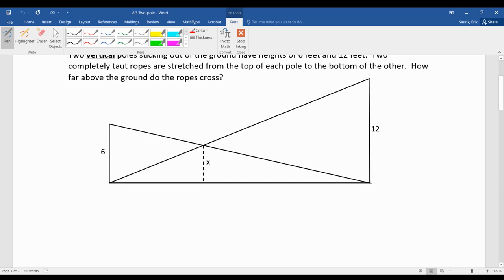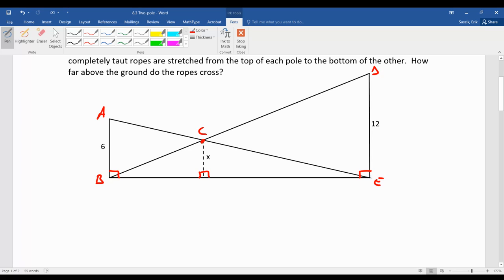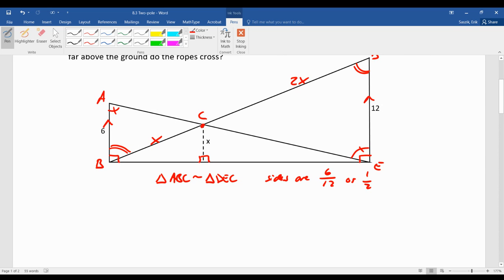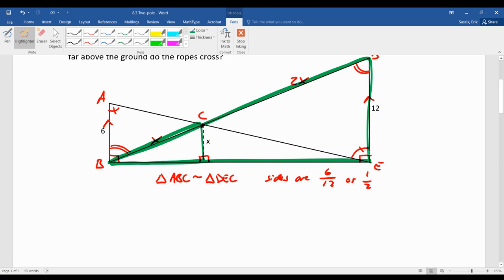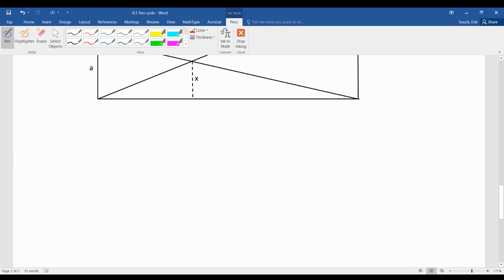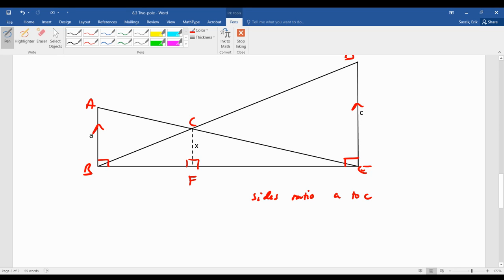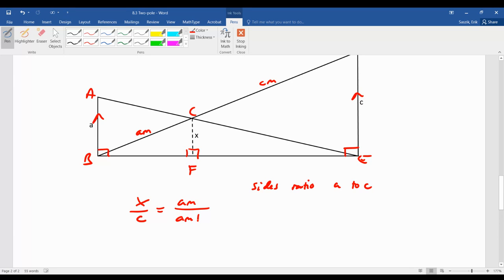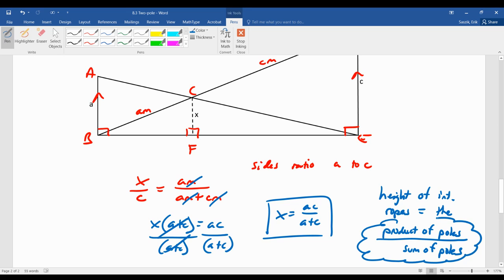Untitled: Jan 27, 2021 2:33 PM